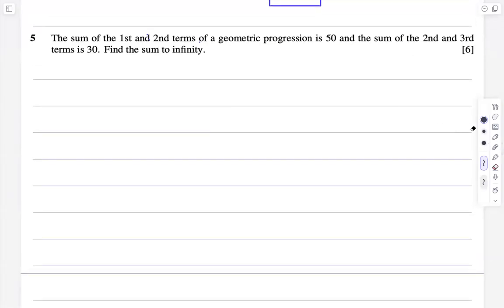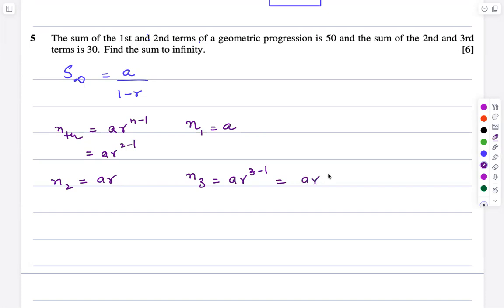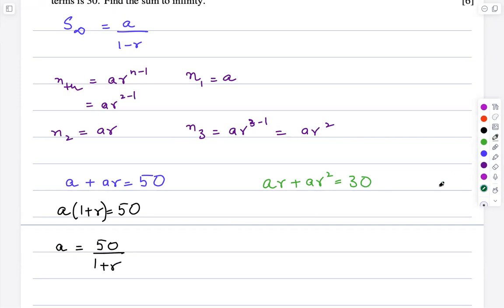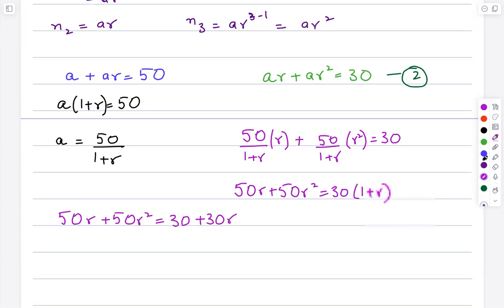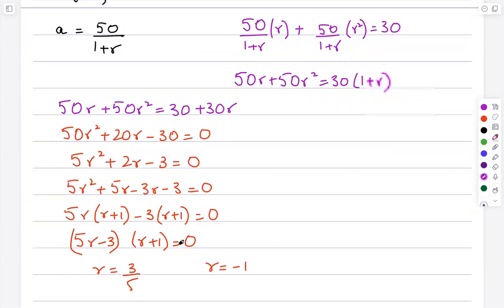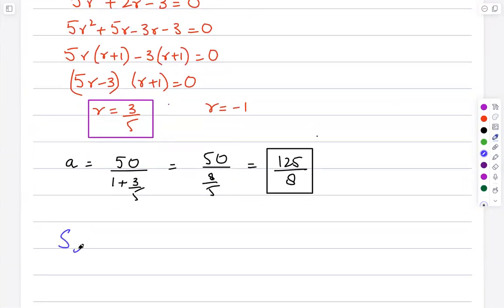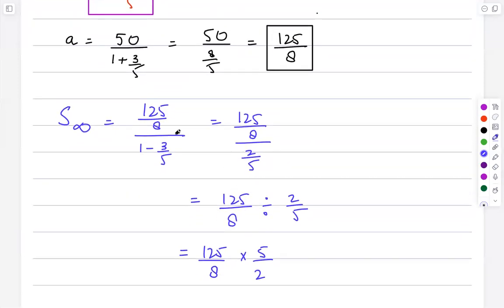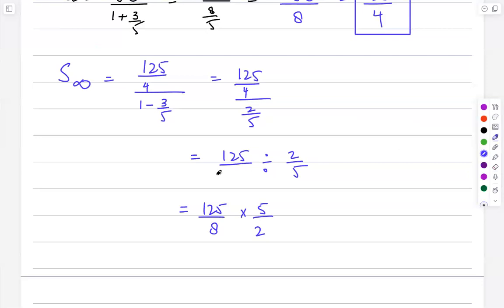As Level Math|Oct/Nov|9709|2016| P11| Q6| Solved Past Papers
Subtopics: Trigonometry

Instagram.   : sjacademypk